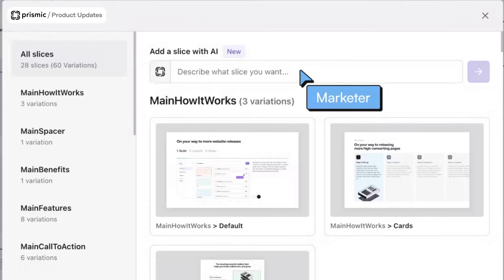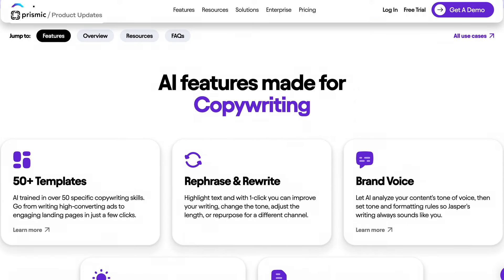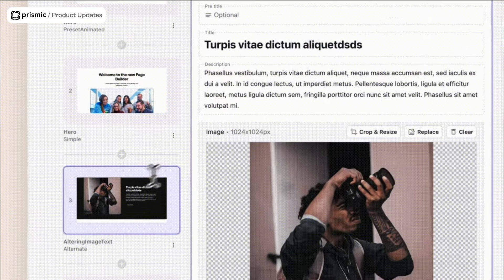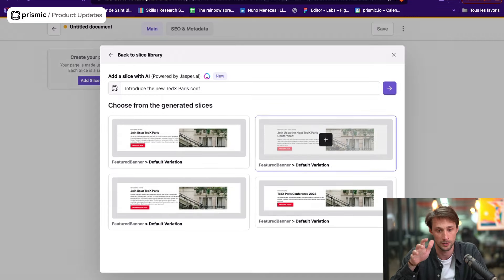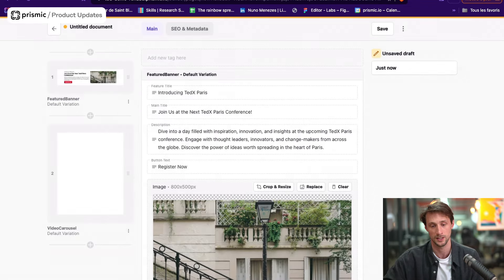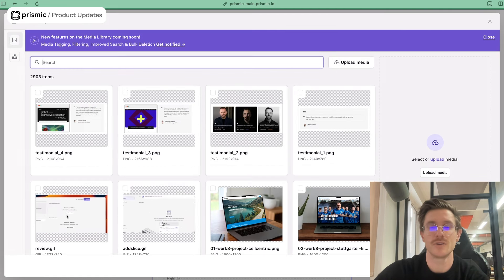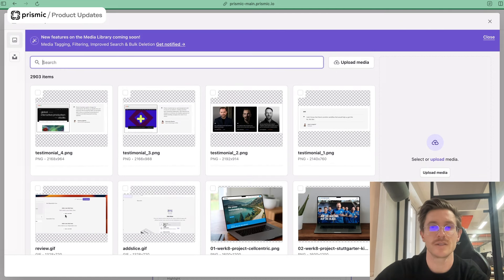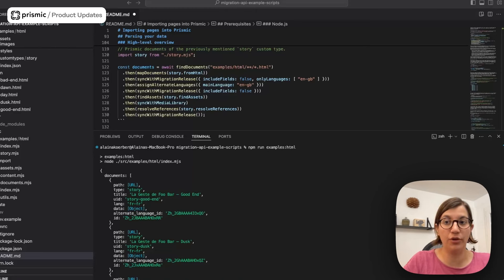New revision history & media library search. What about an AI copywriter? - Prismic Chronicles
This month, you will discover :
📍 00:00 Intro
📍 00:11 AI copywriting copilot in the Page Builder?
📍 05:07 Time-saving media library search
📍 06:38 New revision history
📍 07:47 HTML to Prismic Migration